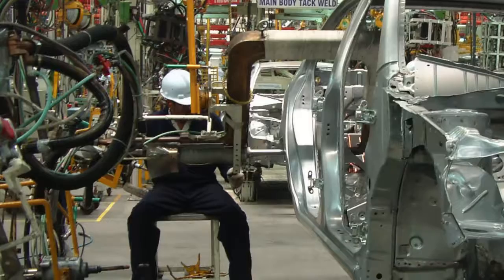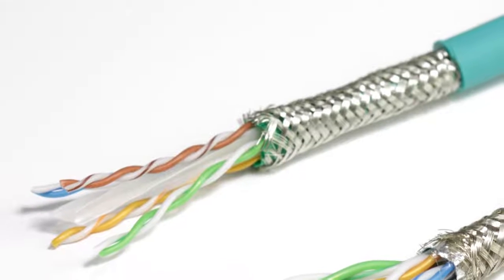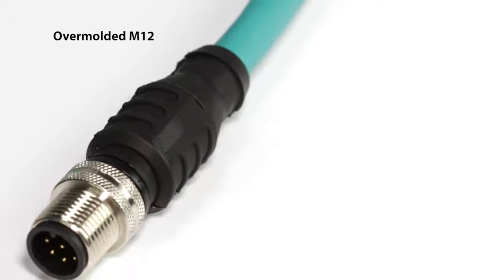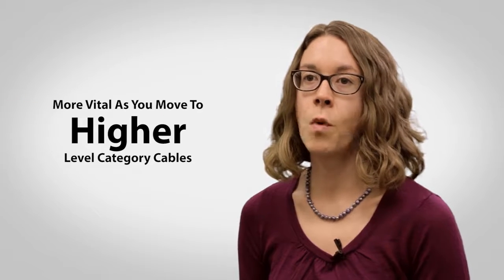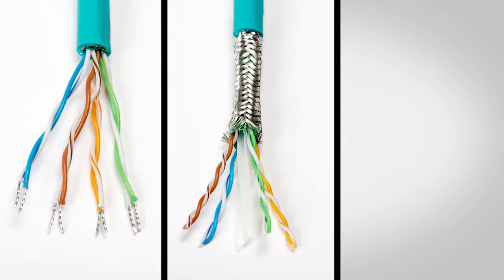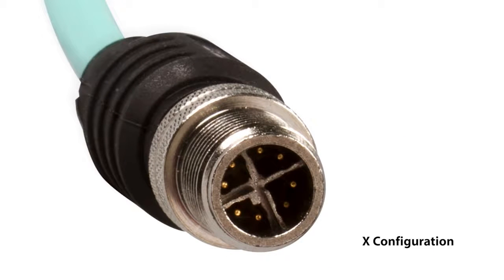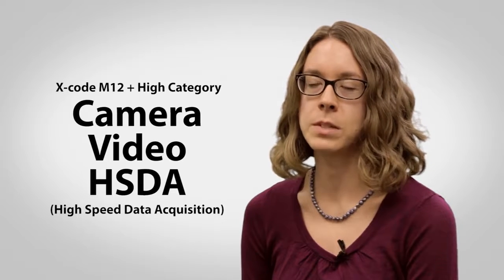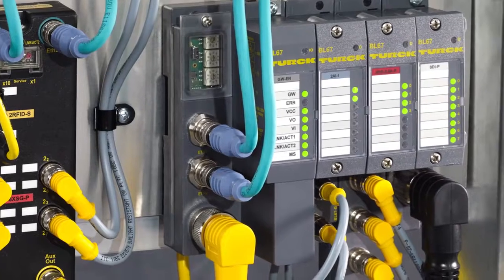RJ45 or M12 Connector